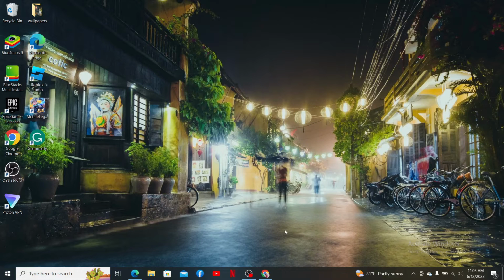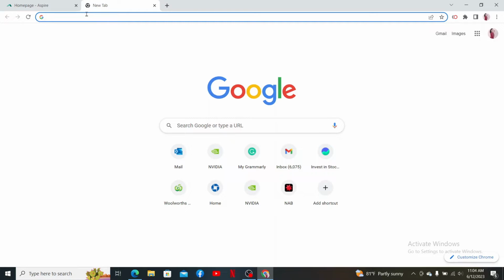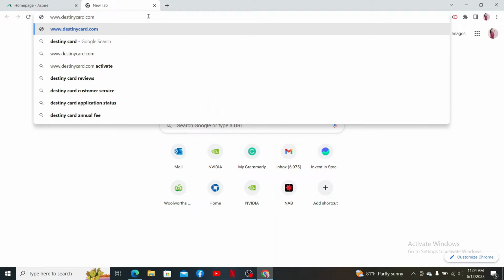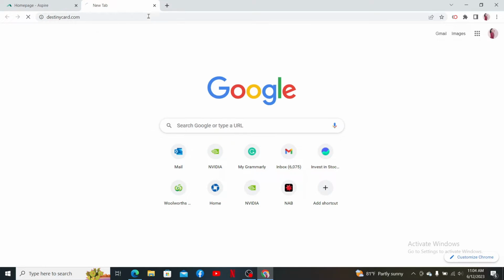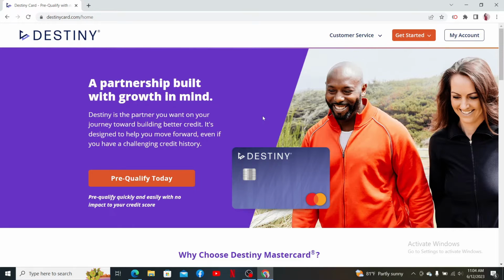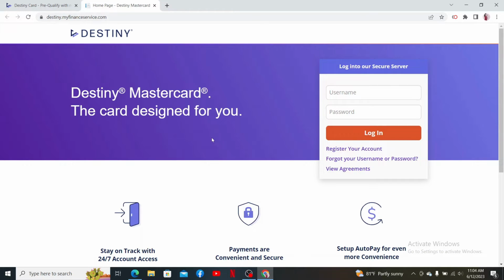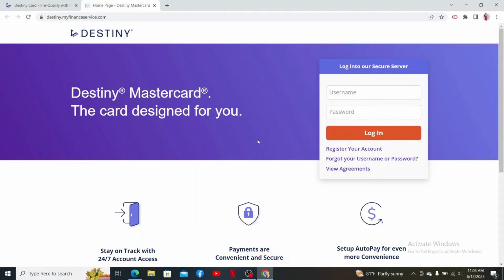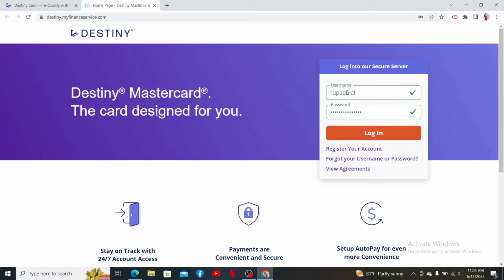How to Login Destiny Credit Card Account Online 2023? Destiny Credit Card Sign In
How to Login Destiny Credit Card Account Online 2023? Here is step by step process on easily logging in to your Destiny credit card account. If you have activated your Destiny credit card, you can instantly login and check your card details with your proper Destiny Credit Card login credentials. Watch out the video for full tutorial.